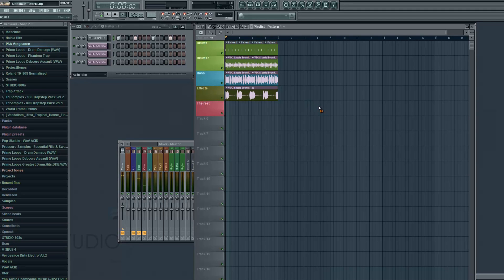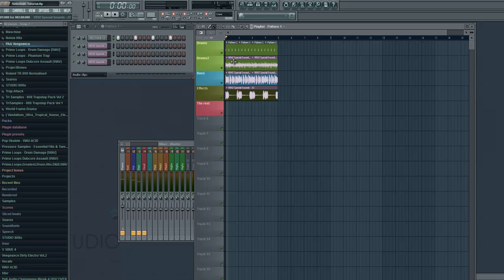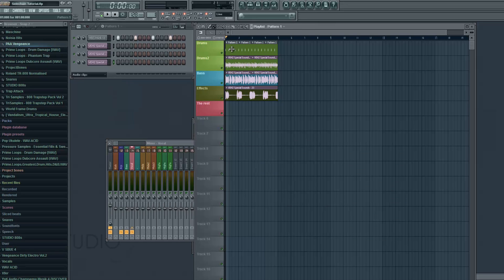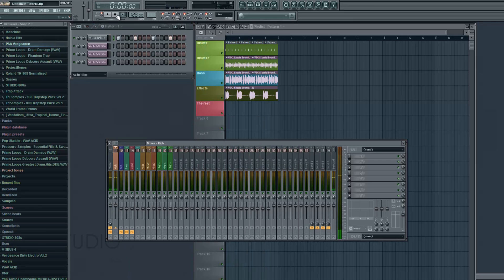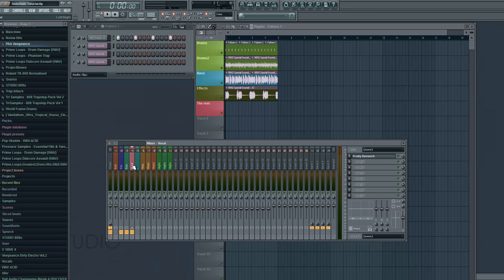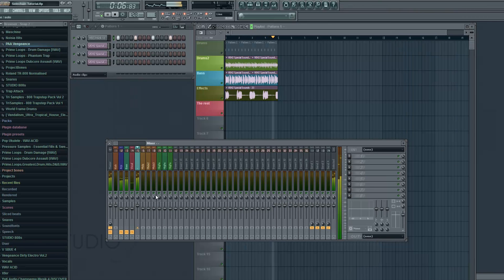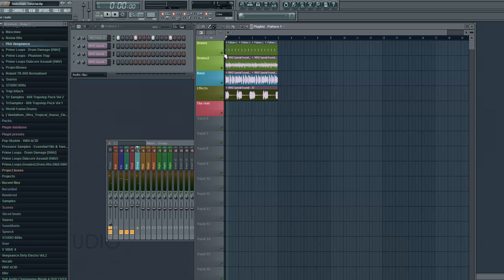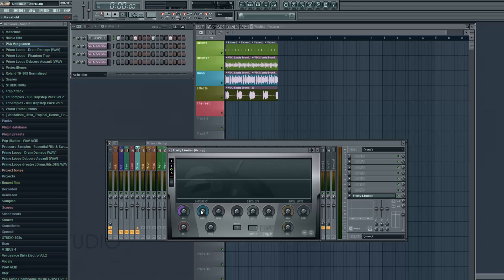How to make Groups in Mixer - Sidechain Multiple Tracks - FL Studio Tutorial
How to create groups in the mixer to which you route other mixer tracks and can then apply effects on multiple tracks at once.